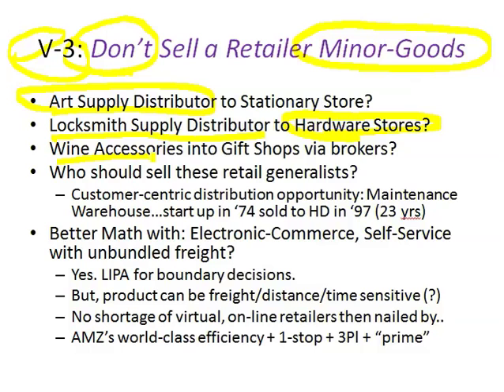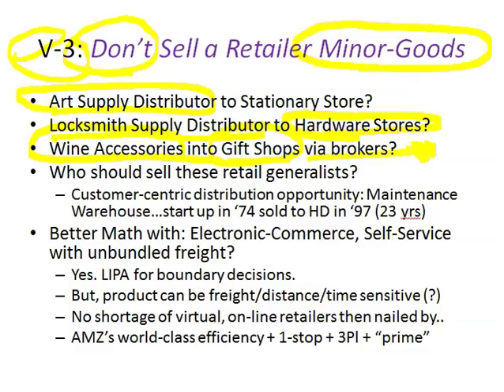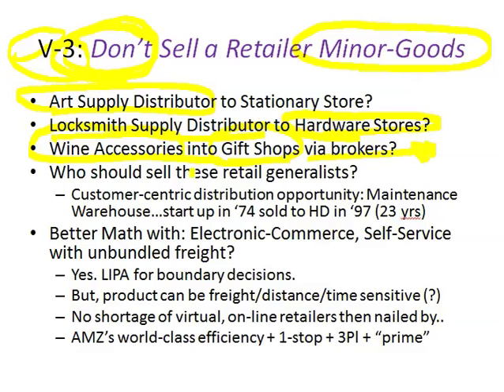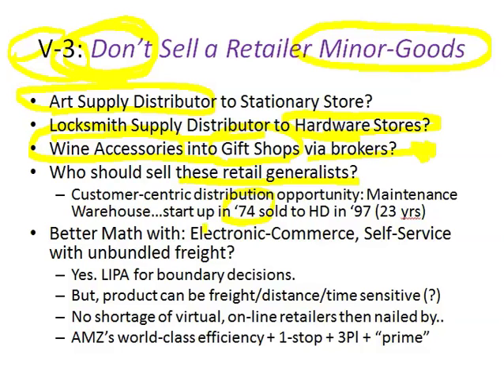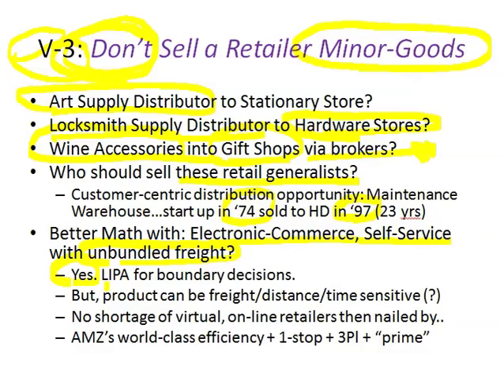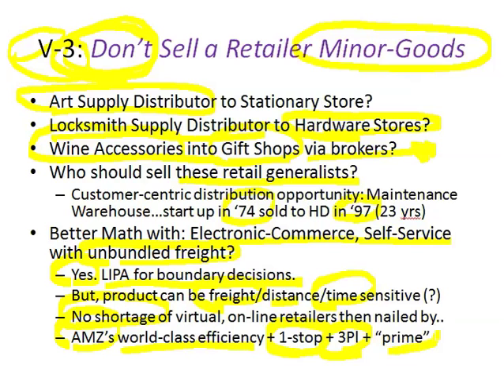Slide 77: V.3. Don't Sell a Retailer Minor-Goods